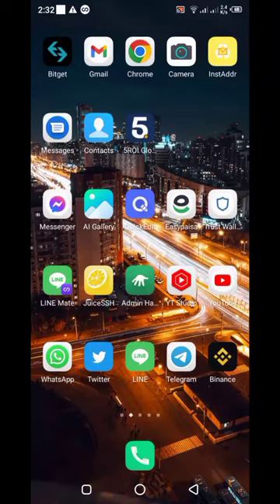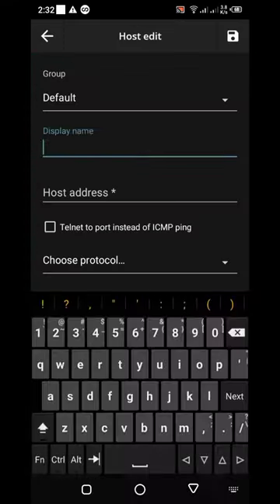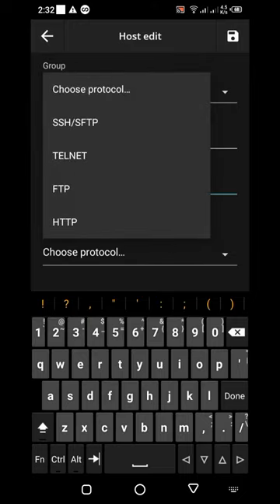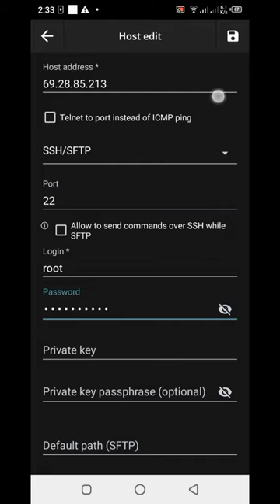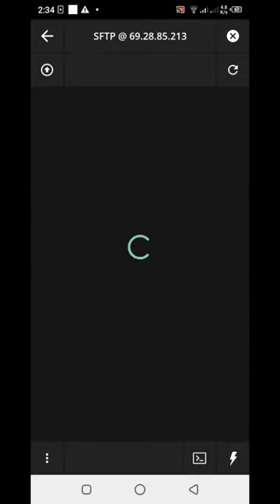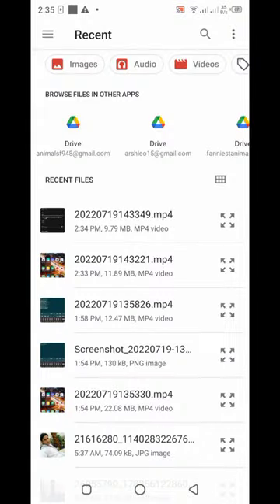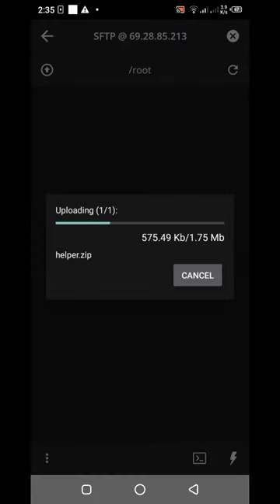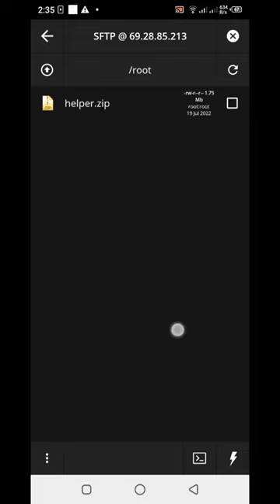How to Link your Vps ip in Admin hand & JuicesSSH - Line Self bot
link your vps ip in admin hand app and juicessh app

admin hand
juice ssh
line bots
self bot
protection bots
kicker bots
war bots
satisfying
oddly satisfying